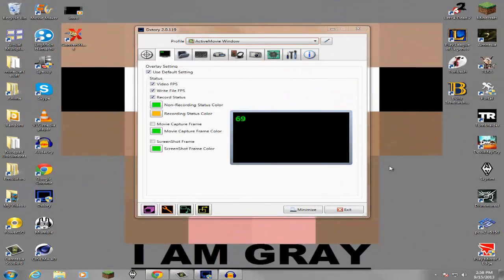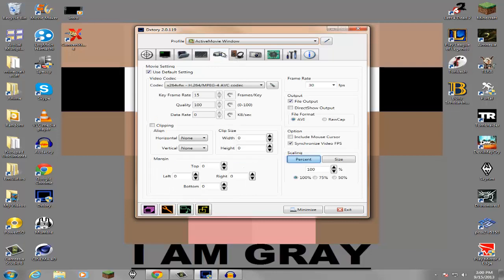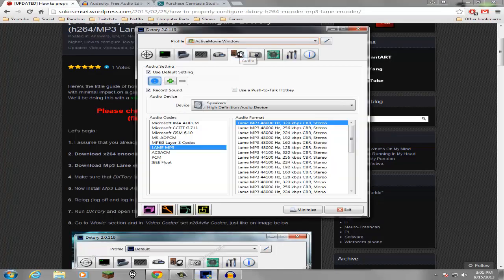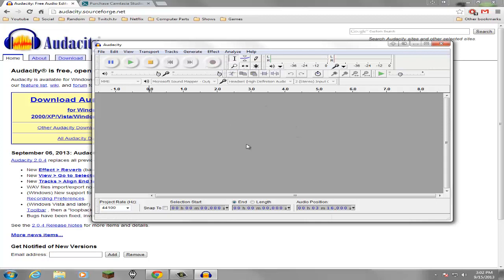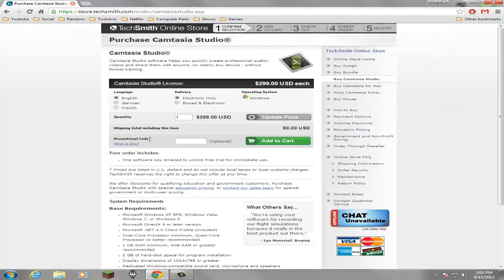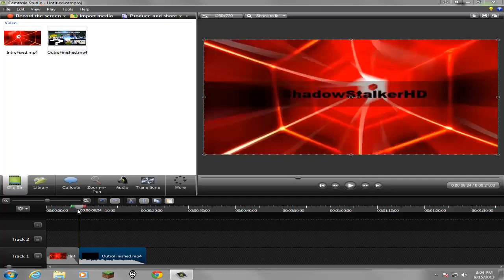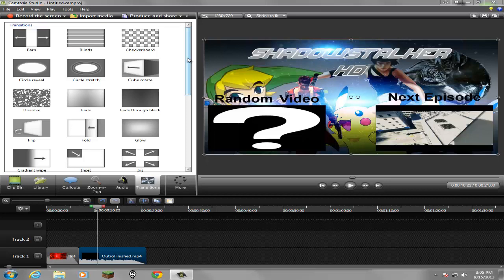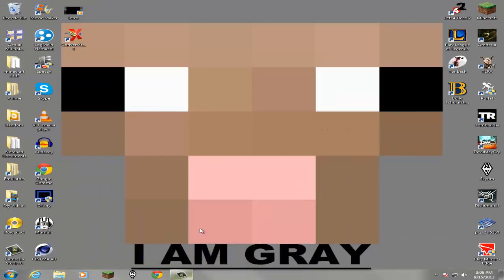What To Use To Record and Edit Youtube Videos! (Camtasia, Dxtory, Audacity)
► LINKS ◄
►Intro/Outro Music◄
Artist Name:Pegboard Nerds